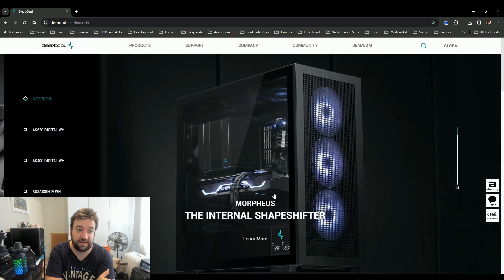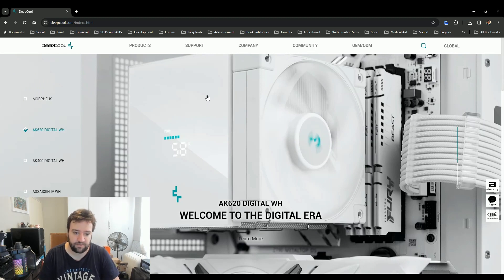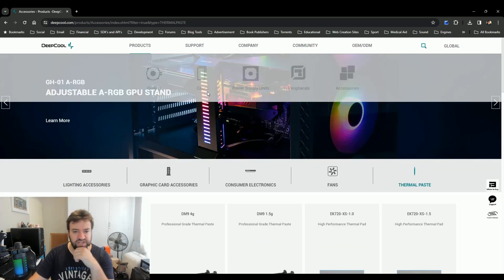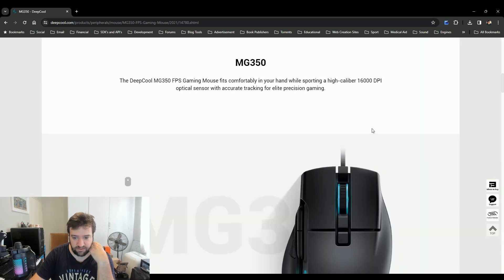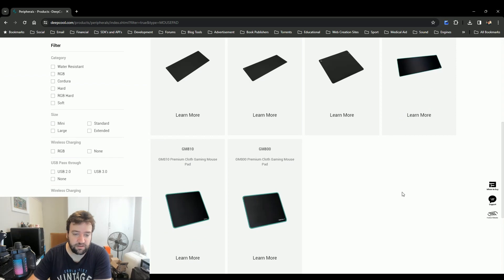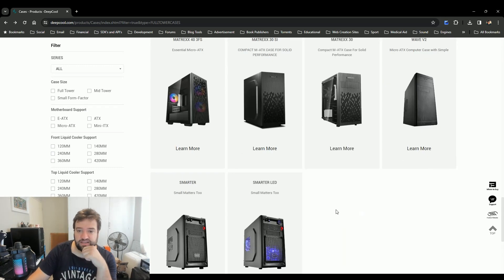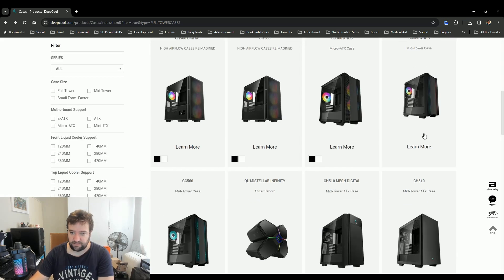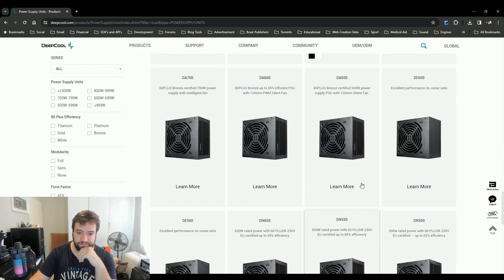My #1 PC Component Brand Is Deepcool!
Deepcool have been making some really good moves as of late in my estimation as a consumer.

With good quality products and great designs, brand recognition, variety adjust overall excellent looking products, Deepcool is my #1 brand right now.

Consider leaving some feedback and following me if you like the content.